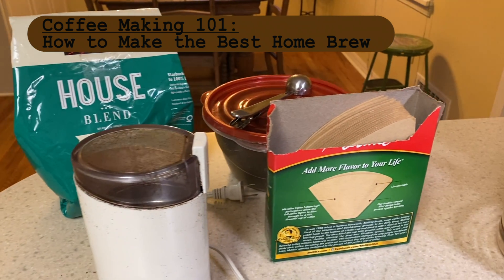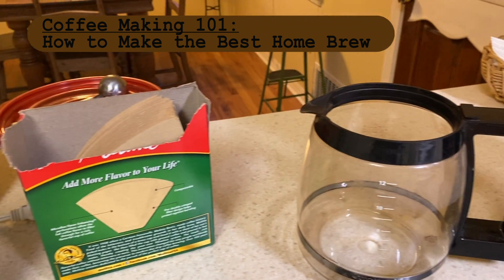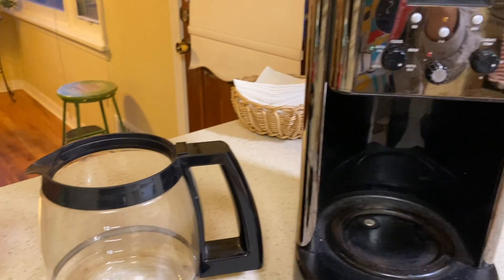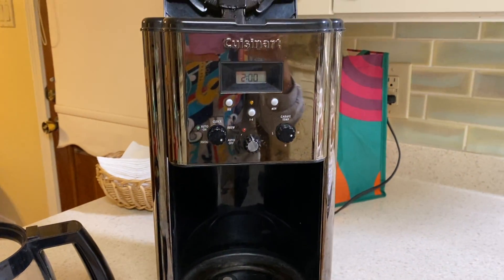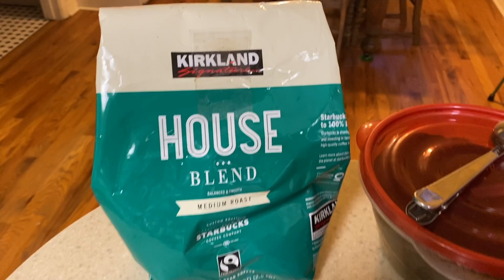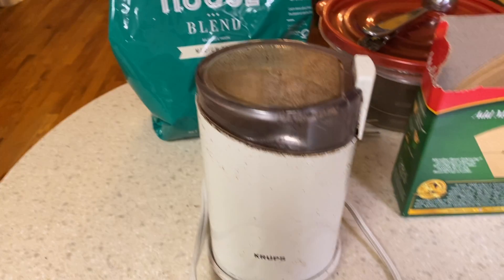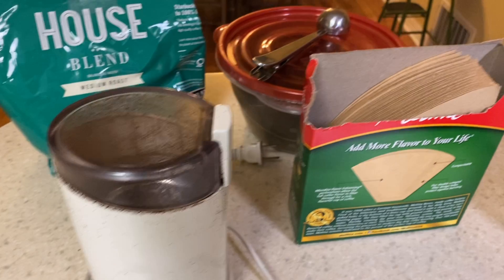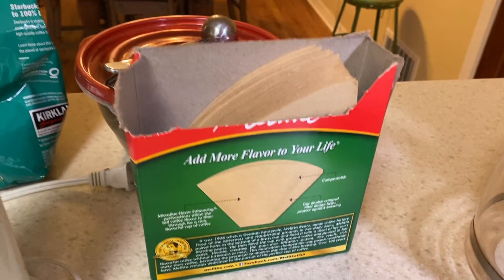Coffee Making 101: How to Make the Best Home Brew (Step-by-Step)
Want to learn how to make the best home brew cup of coffee? Here's all you need to know. :) Enjoy!